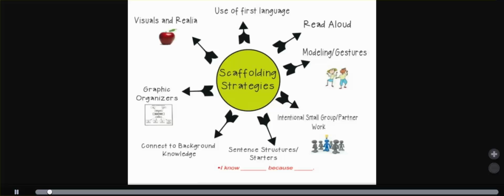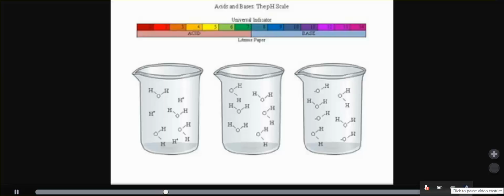10/4/2017 11:31:13 PM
scaffolding